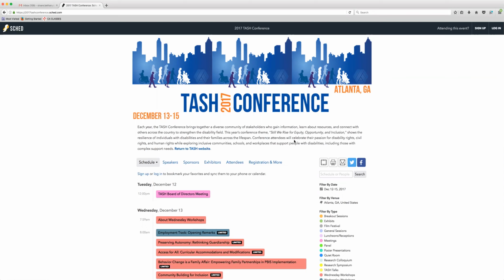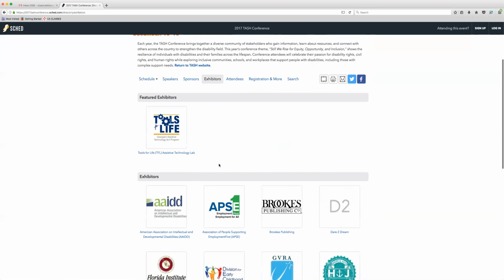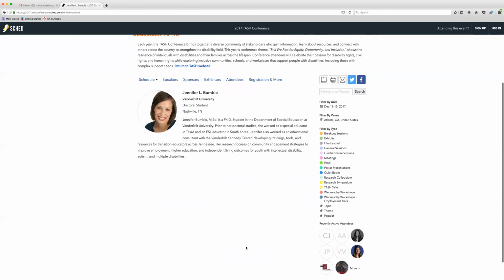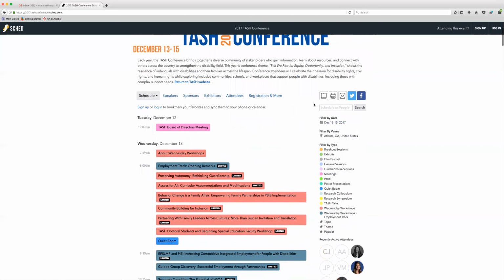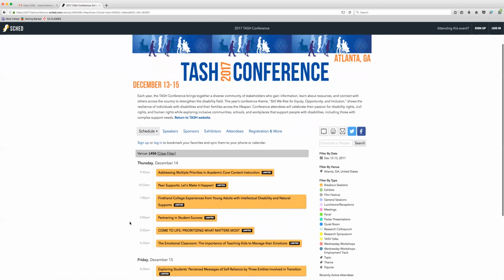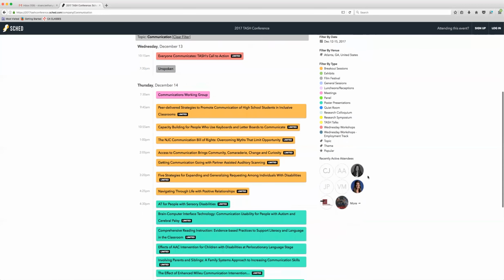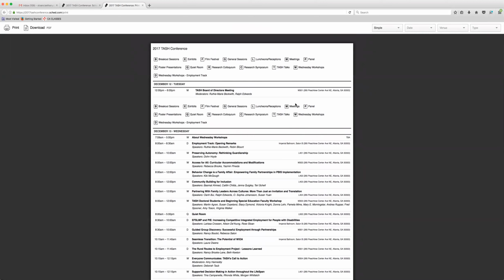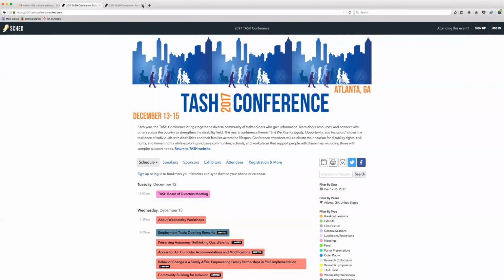How to Use the TASH Conference Website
This video tutorial describes how to use the 2017 TASH Conference website.